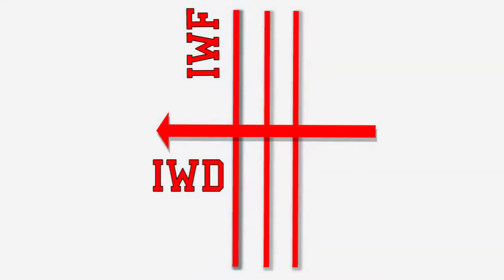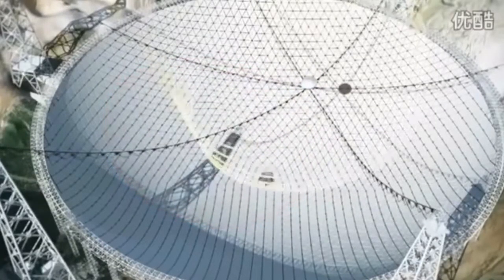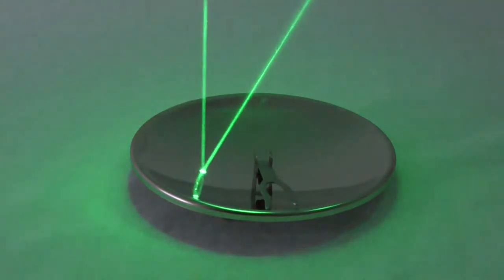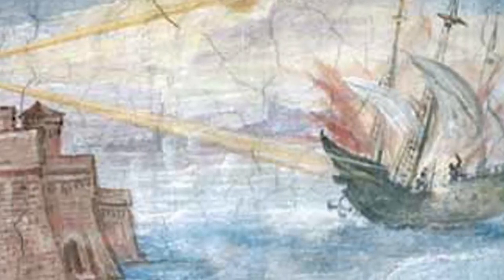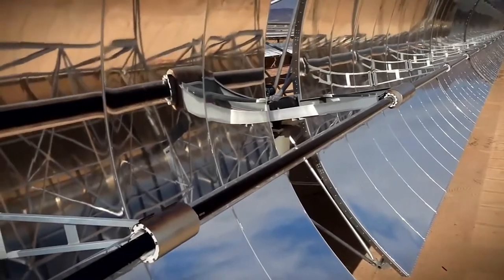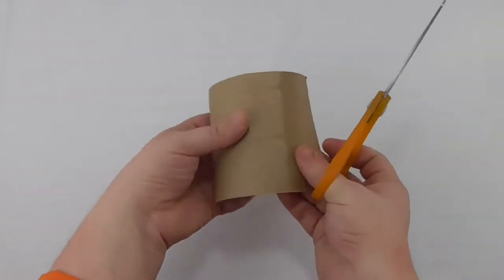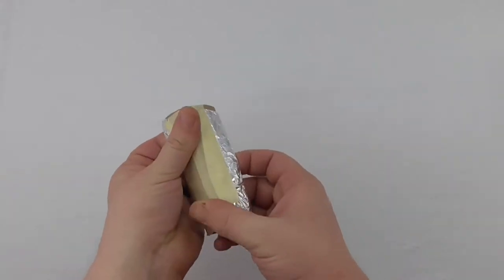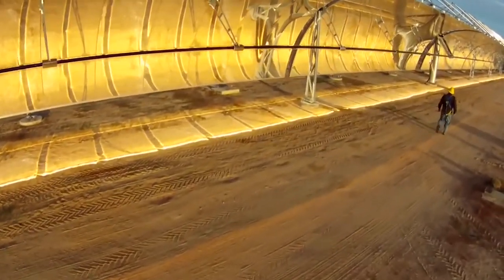Wave Reflection and Solar Concentrators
Concentrated Solar Panels are a great application of wave reflections.  The curved design of these solar troughs focuses light on the focal point of the reflective curve.  Directing the light to the focal point transforms radiant energy directly into thermal and eventually electrical energy.  This video reviews mechanical wave reflection and compares it to similar application in communication.